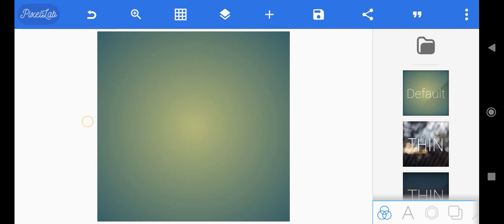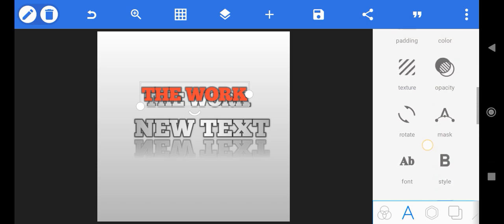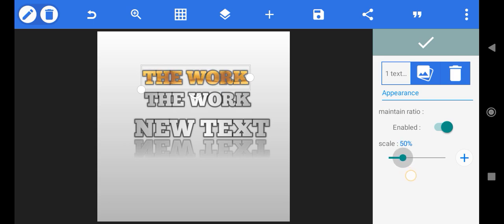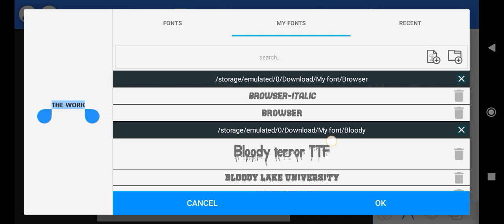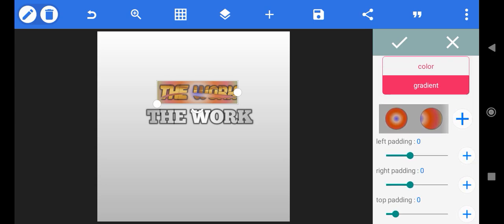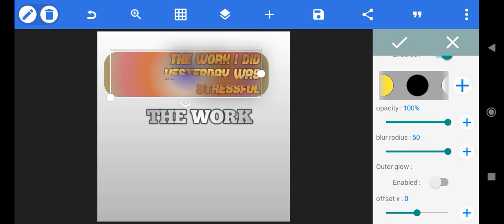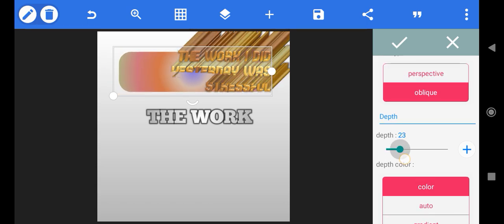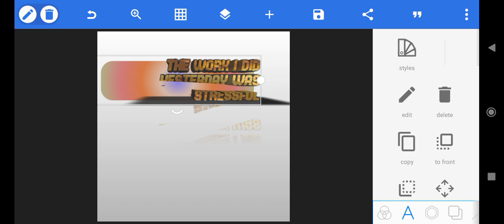Complete Introduction to pixellab and how to apply the pixellab tools in designing (Part 1)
Welcome guys to this tutorial video where I will be explaining in details of what pixellab is all about, how it works and all the features in it, if you enjoy this video kindly leave a comment below in the comments section and say NICE, don't forget like and subscribe too very important...